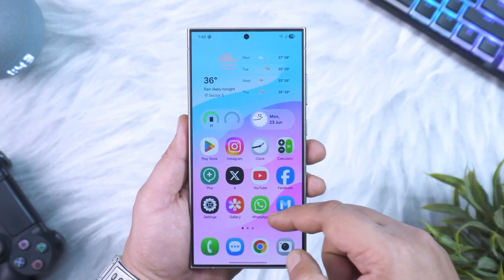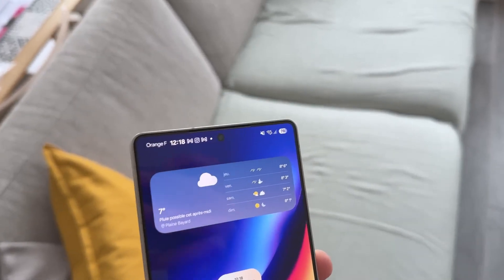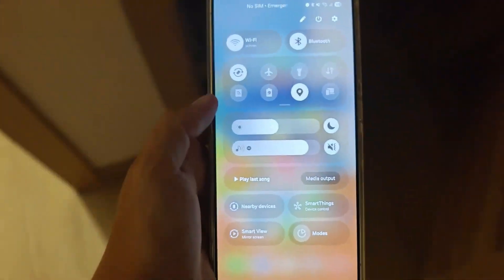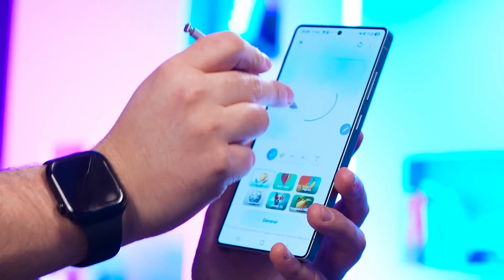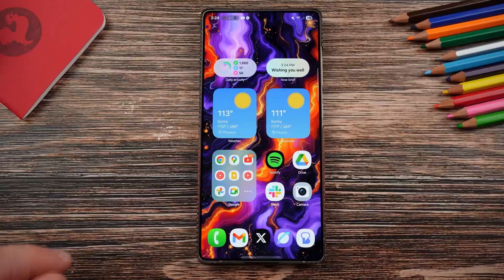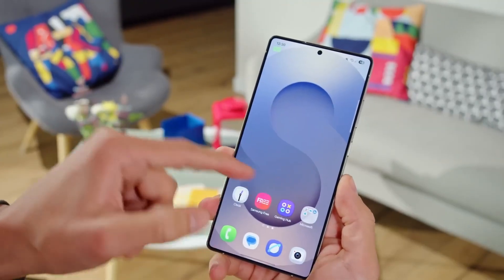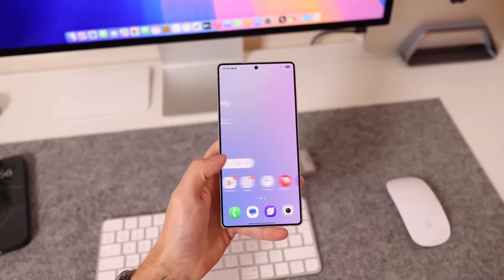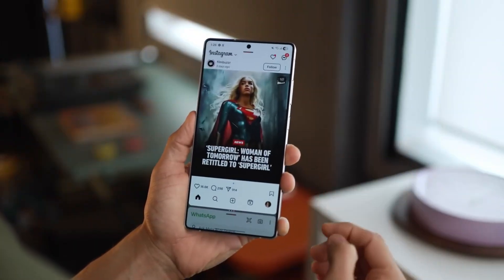Samsung One UI 8.0 Android 16 - FEELING NEW PHONE!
Your Galaxy is about to feel like a brand-new phone — faster, smarter, and way more personal. 🚀 Samsung’s One UI 8 rollout is live, and the schedule we just got is full of surprises — with S25, S24, and even S23 users getting the update sooner than expected. Plus, I’ll break down the full timeline for foldables, Galaxy A-series, tablets, and even Galaxy Watch users. And yes, we have to talk about the beta program that lets you skip the wait and try Android 16 early.